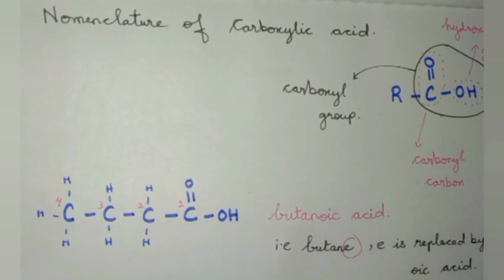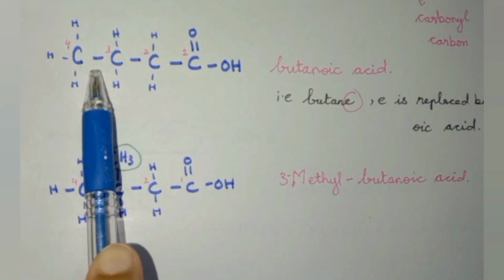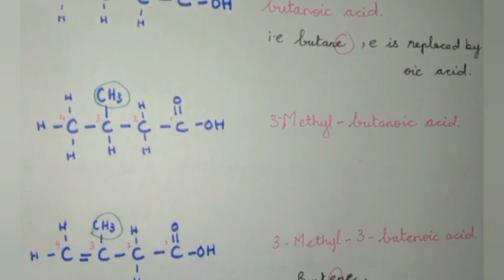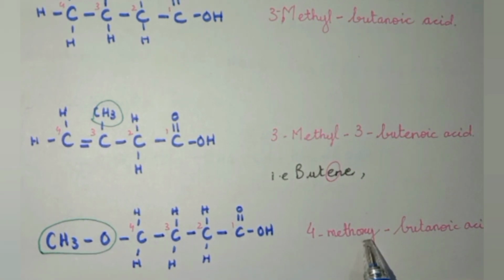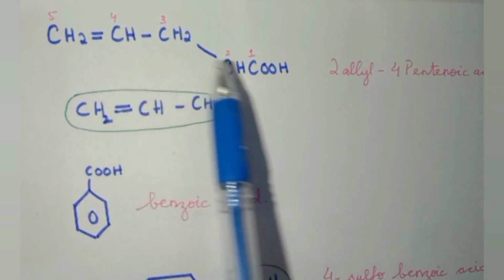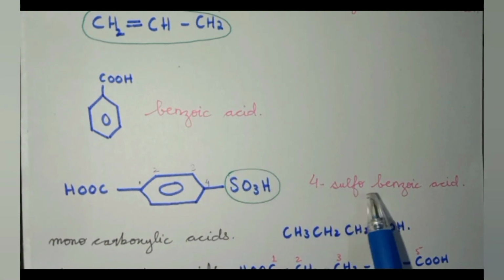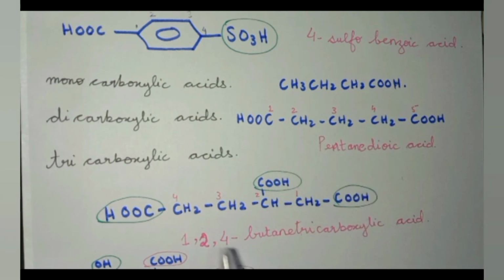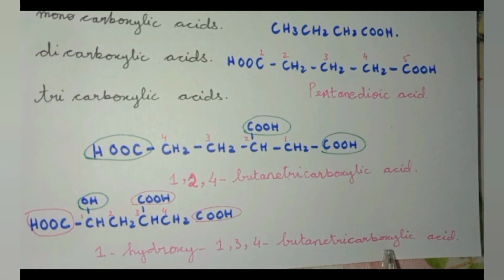Nomenclature of Carboxylic acids for BS. students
examples are taken from the organic chemistry book by Mohammad younas.
exercise questions are answered in the video.
The video explains the nomenclature of mono, Di, and tricarboxylic acids.